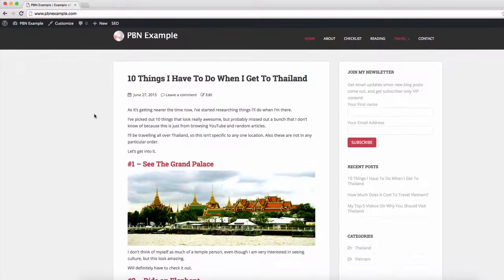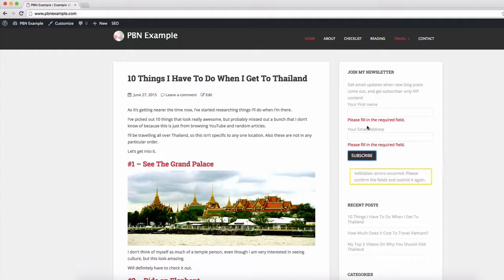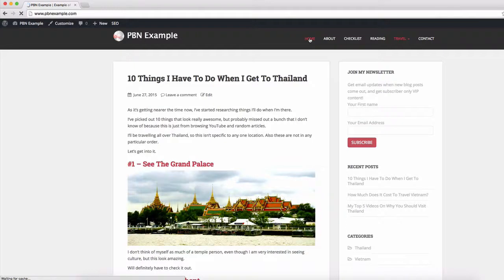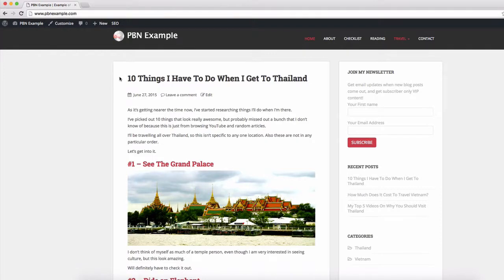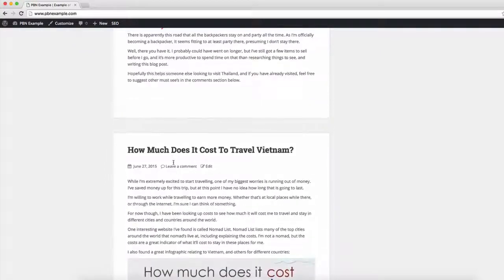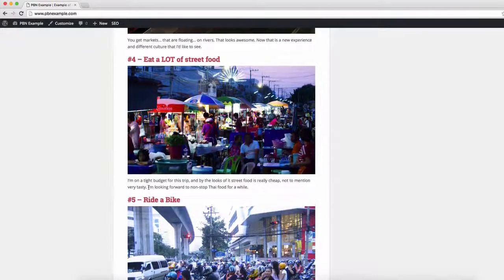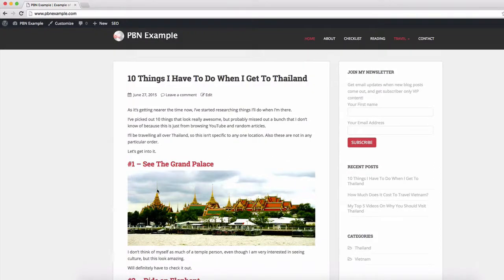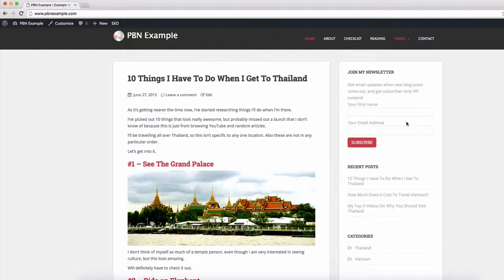Xây dựng PBN chất lượng (Bài 8): Cách cấu trúc trang web PBN chính xác - PBN Mastery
Xây dựng PBN chất lượng (Bài 7): Chọn chủ đề để xây dựng PBN:
FOOGLESEO:
Địa chỉ: 265 Nguyễn Gia Trí, Phường 25, Quận Bình Thạnh, Hồ Chí Minh
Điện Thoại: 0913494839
FOOGLESEO trên MXH:
Địa điểm đào tạo SEO FOOGLESEO:
+ FOOGLESEO Hồ Chí Minh:
- 145 Xuân Hồng, Phường 4, Tân Bình, Hồ Chí Minh, Việt Nam
- 29 Cao Bá Nhạ, Phường Nguyễn Cư Trinh, Quận 1, Hồ Chí Minh, Việt Nam
- 259B Hai Bà Trưng, Phường 6, Quận 3, Hồ Chí Minh, Việt Nam
- 27B Đường số 40, Tân Tạo, Bình Tân, Hồ Chí Minh, Việt Nam
- 288 Điện Biên Phủ, Chính Gián, Thanh Khê, Đà Nẵng
- 150 Lê Văn Hiến, Khuê Mỹ, Ngũ Hành Sơn, Đà Nẵng
- 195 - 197 Xô Viết Nghệ Tĩnh, Khuê Trung, Cẩm Lệ, Đà Nẵng
- 100 Phố Khúc Thừa Dụ, Dịch Vọng, Cầu Giấy, Hà Nội
+ FOOGLESEO Huế
- 69/2 Phạm Thị Liên, Phường Kim Long, Thành Phố Huế, Tỉnh Thừa Thiên Huế